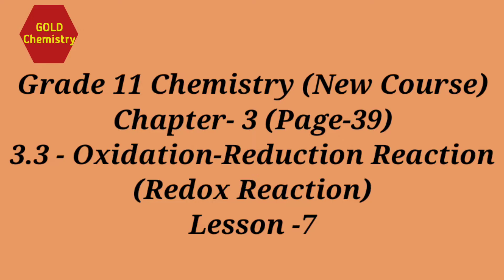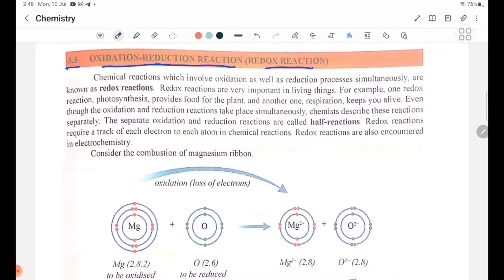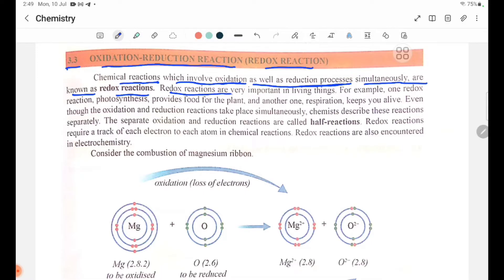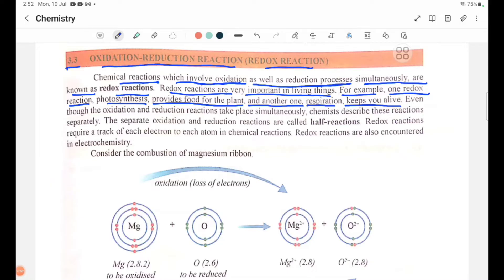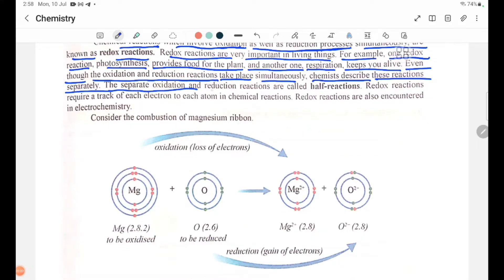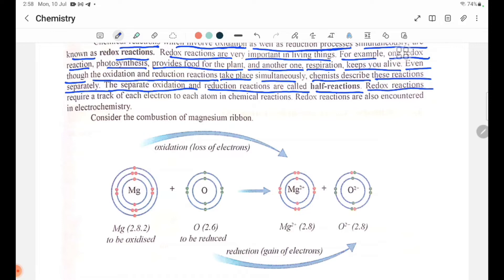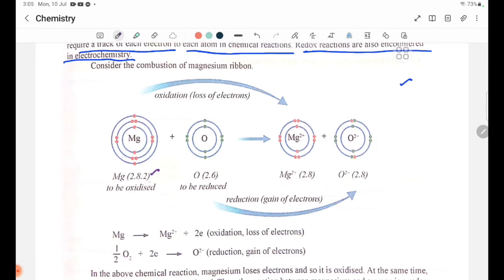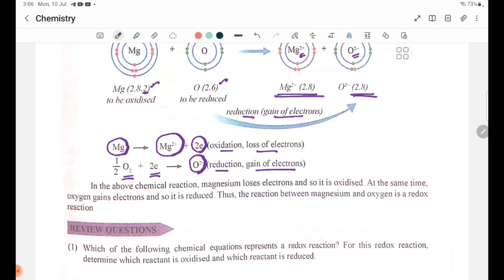Chemistry Grade 11 New Course Chapter-3 Textbook Page 39 Redox Reaction